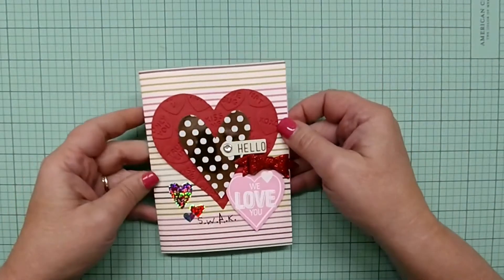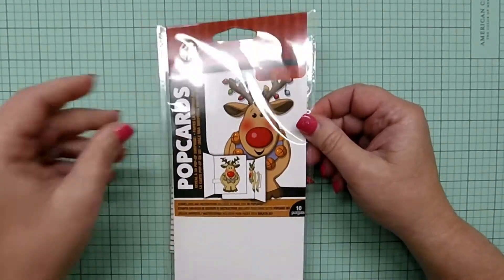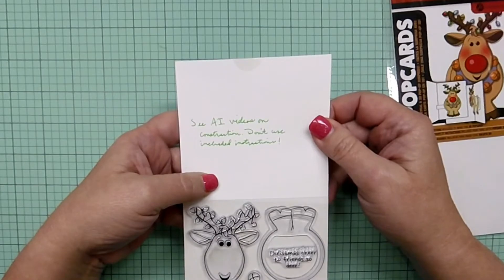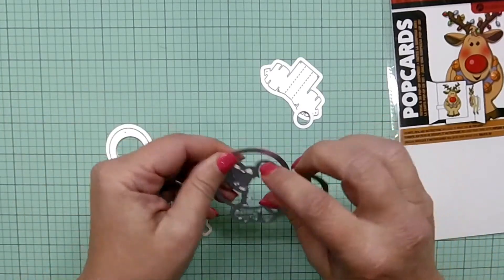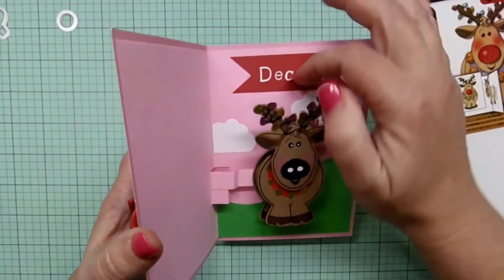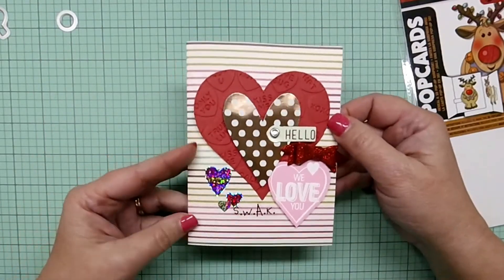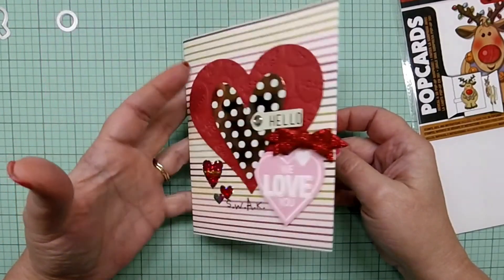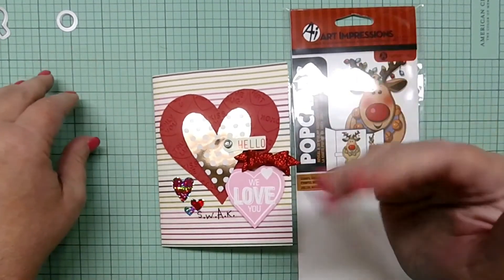Love You Deerly POPCARD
Products featured in this video include:

Art Impressions (AI) by Hampton Arts-Christmas Deer

CottageCutz Stitched Heart Set

Darice Conversation Hearts Embossing Folder

Close to My Heart-Thoughtful Tidings

CottageCutz Sun and Clouds set

Heidi Swap Minc elements and Minc foils

CottageCutz Build A Bow set

Small heart sequins